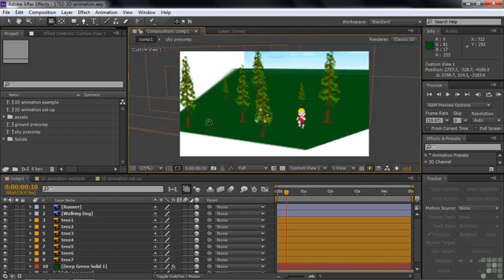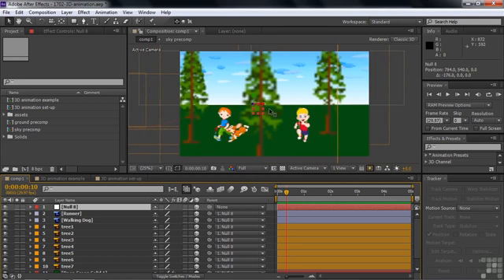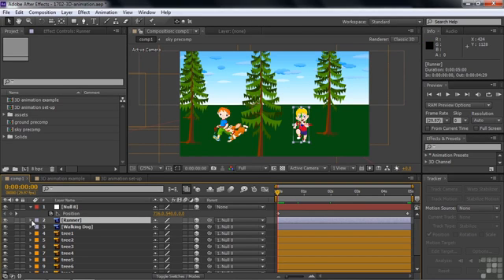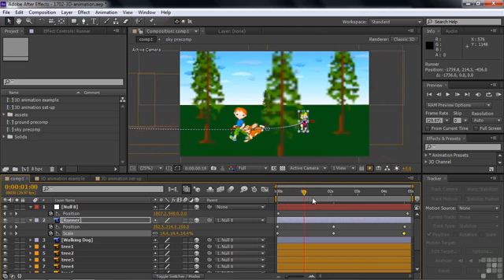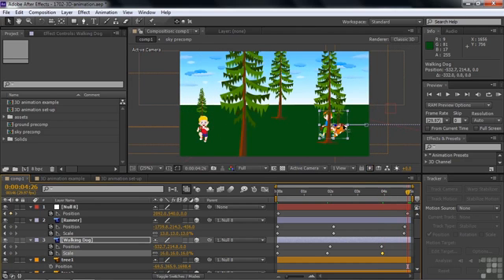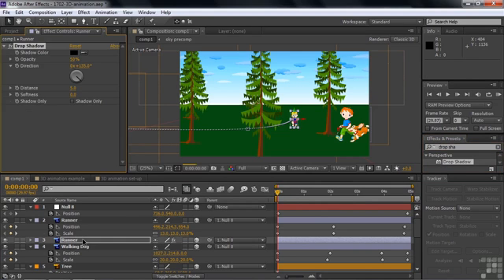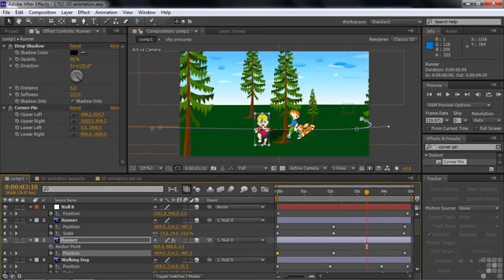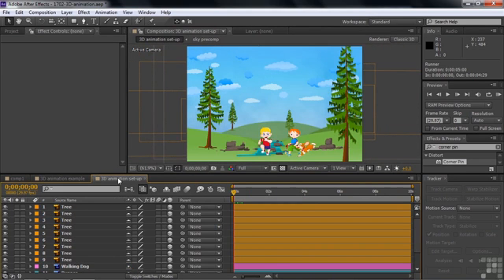Tutorial Adobe After Effect - SECTION 17 17 Working In 3D Space #2